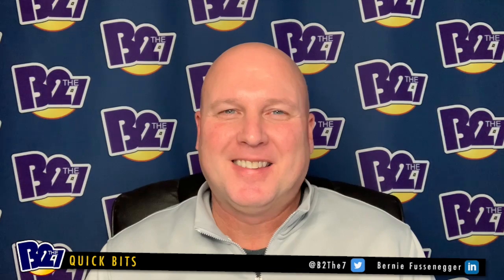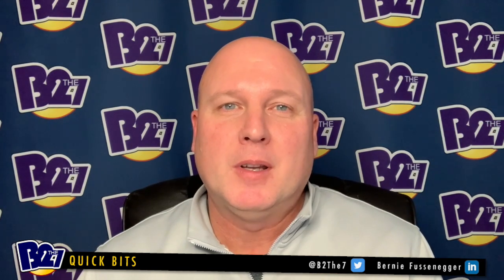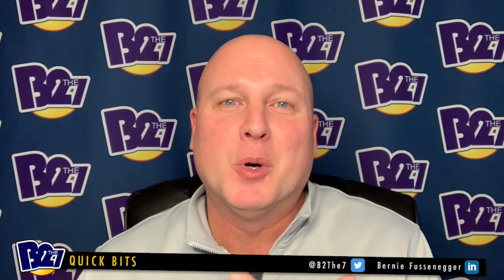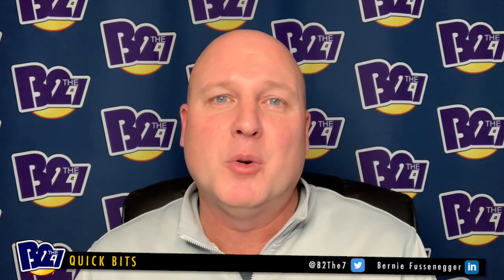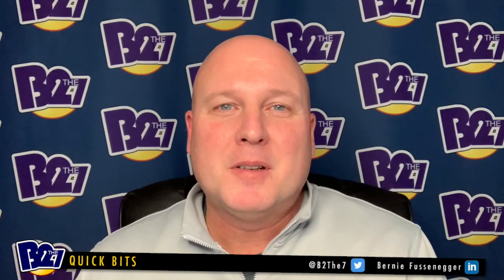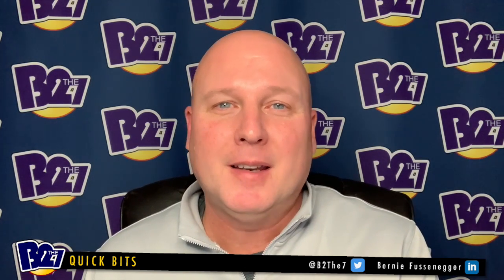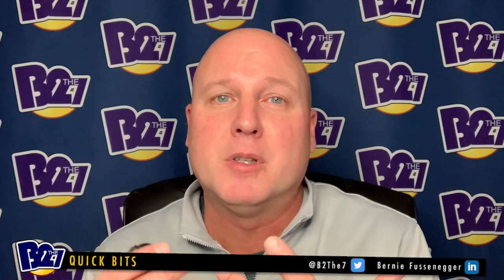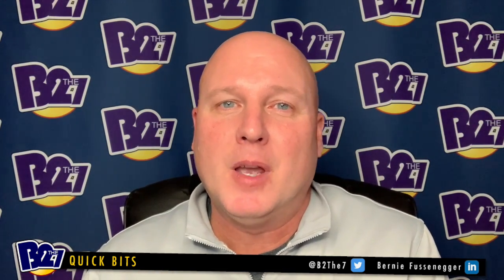Your Job Search & LinkedIn Profile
With so many searching for new jobs, I want to share the elements that will help others. Today, I want to share the elements of a good LinkedIn profile.

Many employers and recruiters will use LinkedIn to research you, see what your employment history is, what your job qualifications are, what you post and what your personal brand is. LinkedIn is essential.

🎯 Check out the video for the key elements of a good LinkedIn Profile 👇👇👇